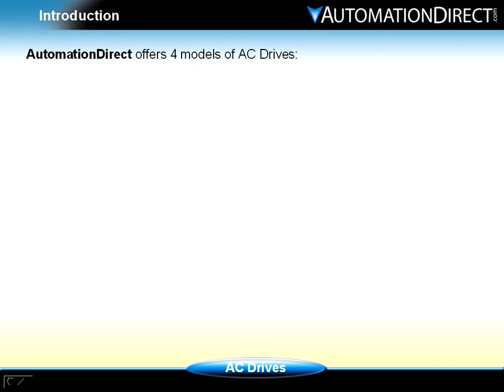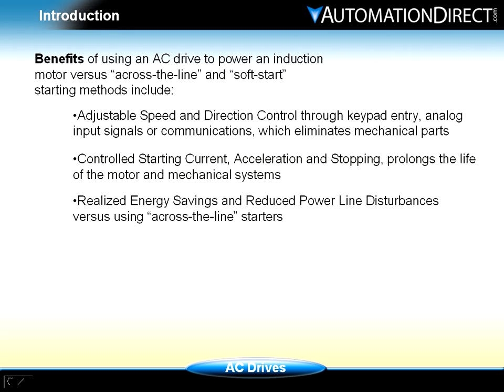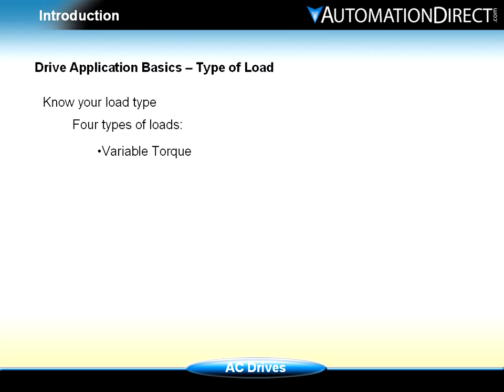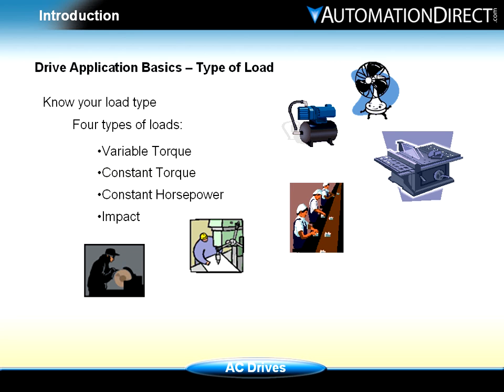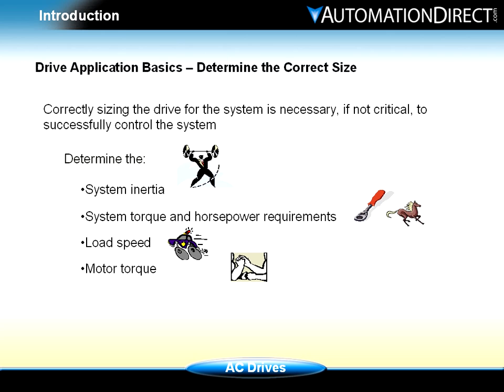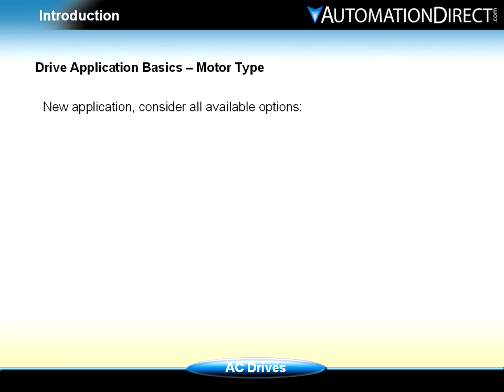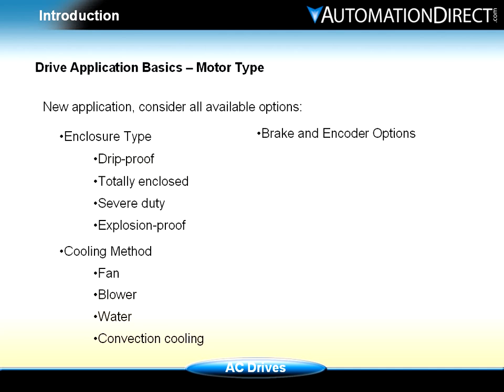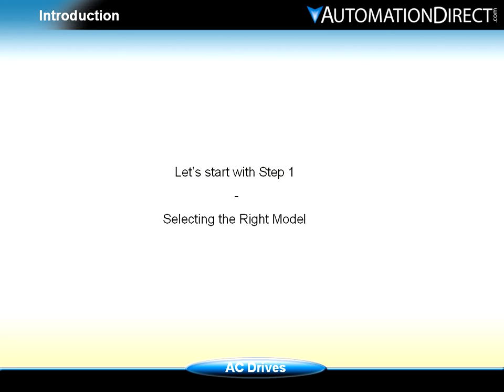3 Steps to Selecting the Right AC Drive - Introduction (Part 1) from AutomationDirect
How to select the right AC Drive - Part 1 of 4

Related AutomationDirect.com part numbers: